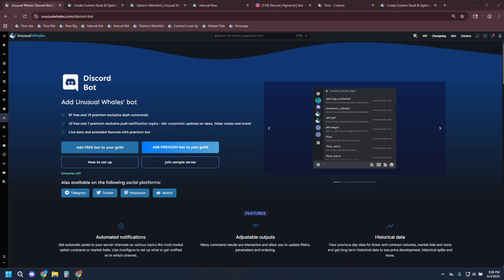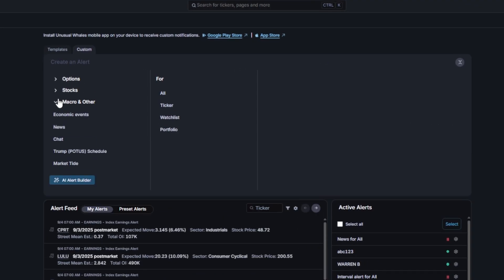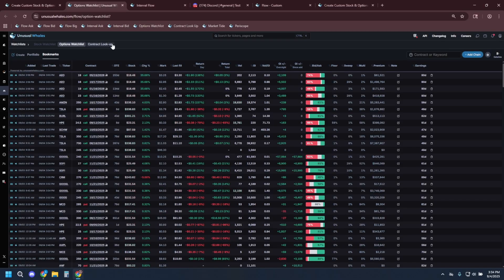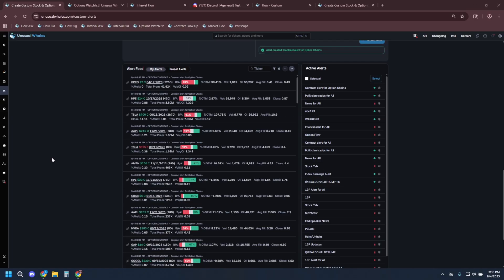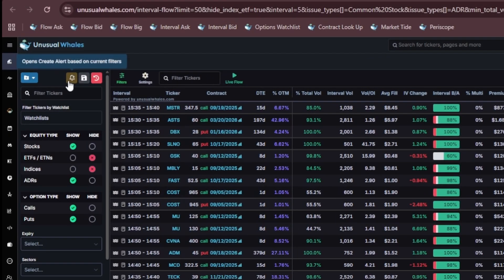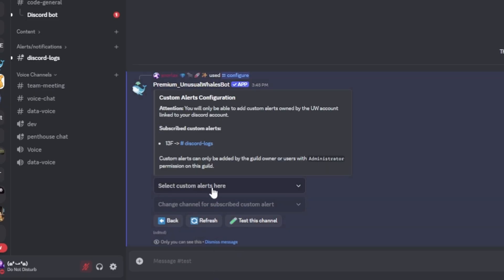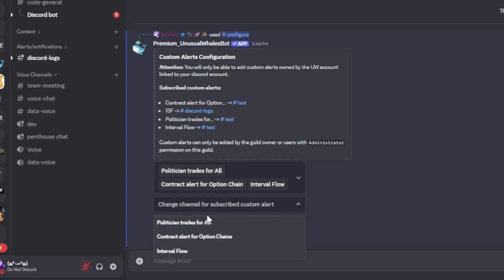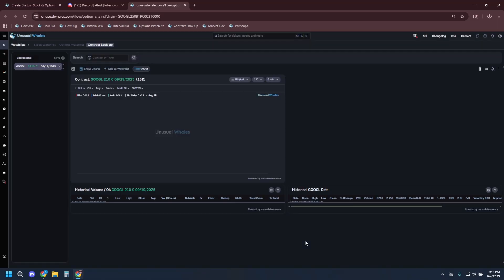🚨Custom Discord Alerts for Options Flow: Get Notified Instantly!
Learn how to create custom options flow alerts and push them directly to your Discord server! In this video, we’ll walk you step-by-step through setting up alerts, adding filters, using templates, and sending notifications so you never miss unusual options activity.

Follow along as we demonstrate creating alerts for politicians, your personal watchlist, and high-volume trades, then set up AUTOMATIC push notifications for your custom filters directly to your Discord Server.

Want instant access to all unusual flow as it happens? Sign up at unusualwhales.com and start tracking options like a pro!

0:00 Overview
0:33 Creating your first custom alert: Politician Trades
1:13 Creating additional alerts
1:58 Using templates & bell icon to load filters quickly
2:41 Sending alerts to Discord
3:52 Testing & notes on links, closing remarks